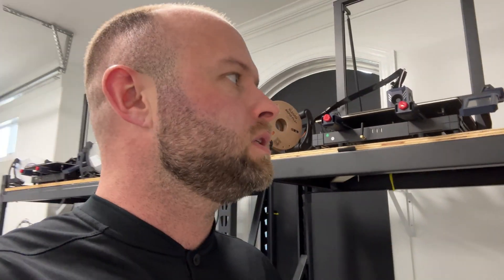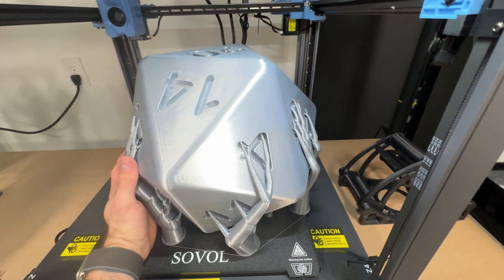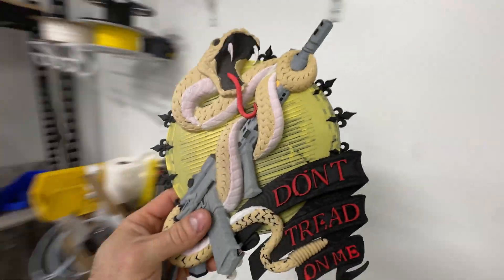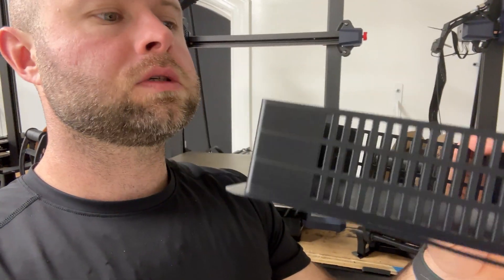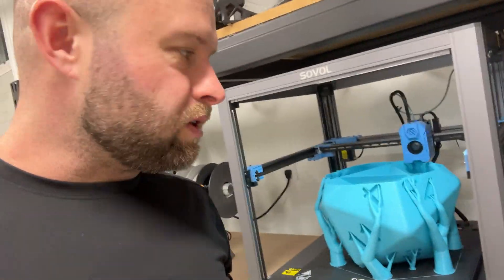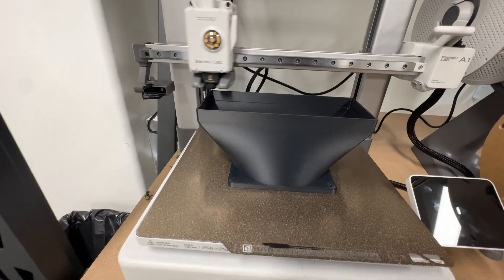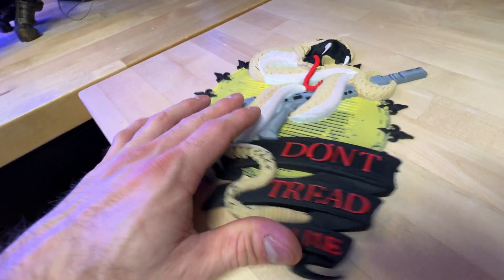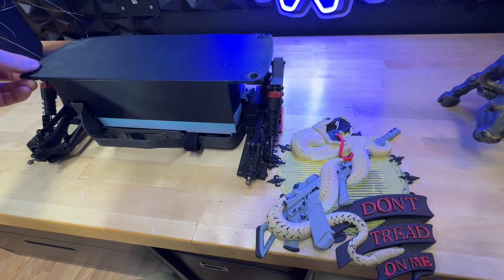Chronicles of At-Home 3D Print Startup Biz: Fuzzy Skin is SENDING me / Wall Placard=BIG Optimism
🔈 X: X.com/TheTechnicals